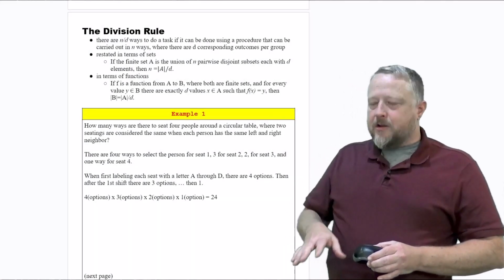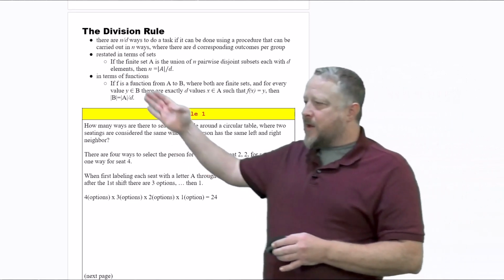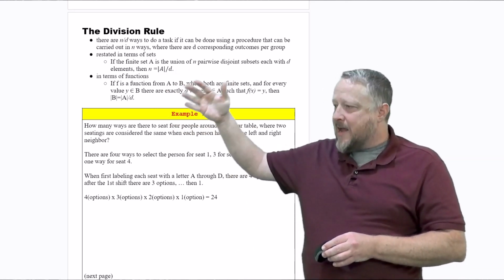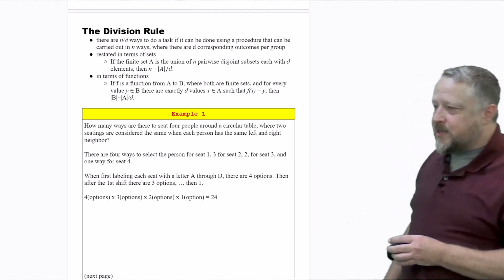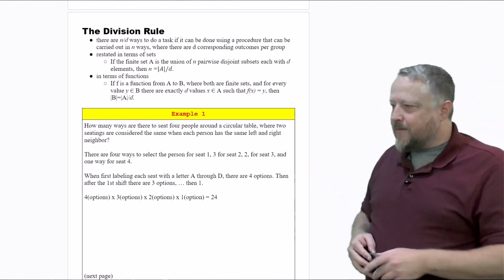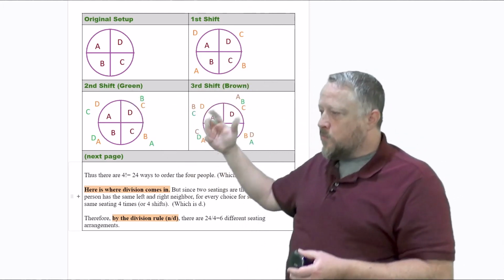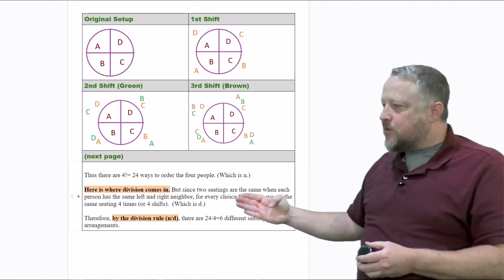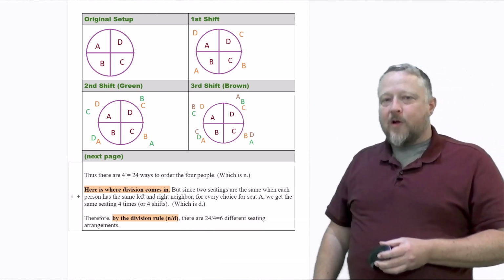8 - The Division Rule